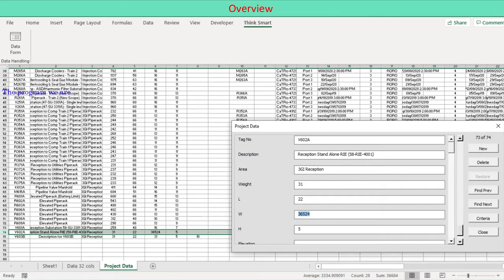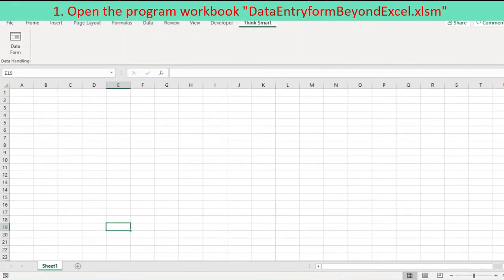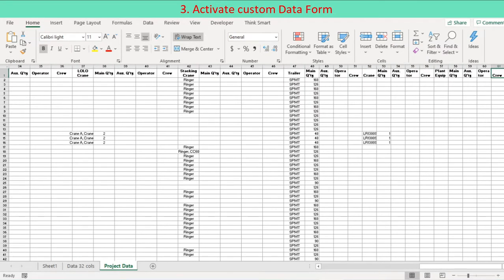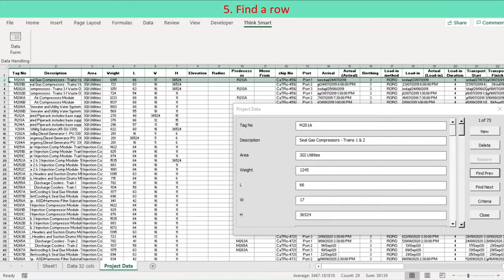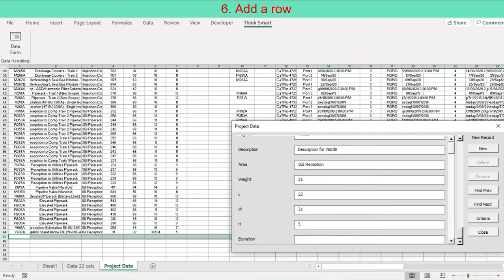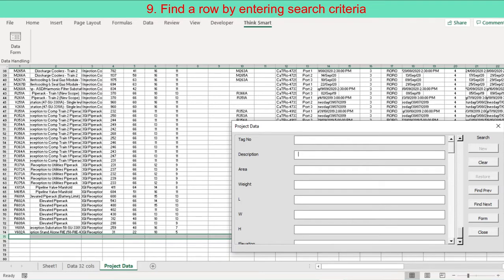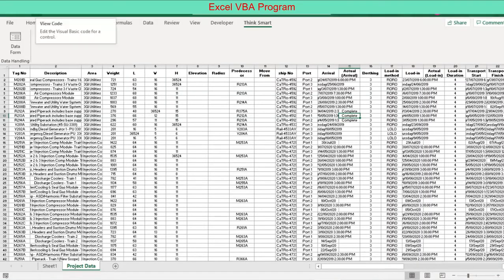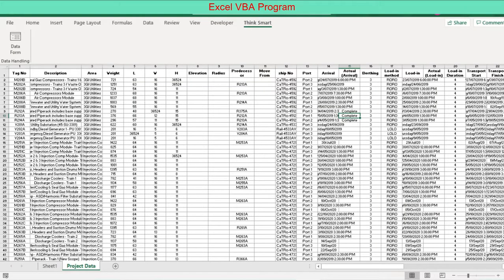Enhanced Excel Data Entry Form functions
This program is intended to emulate all Excel Data form functions, as a starting point
  and include algorithms to improve the followings
 1. Dialog is modeless so that you can work with all Excel functions while dialog box is active.
 2. The number of columns are unlimited with dynamic Userform control design in conjunction with class module
 3. Row selection on the dialog is highlighted in the worksheet.
 4. Dialog box height is fixed to offer better visibility of worksheet data.
   You can download the program file and can have your time to review and customize further for your use.
 You can watch a video presenting Excel data entry form to realize enhancement made.

  00:00 Overview
  00:48 Activate program and dialog
  01:47 Working with data table editing
  04:12 Program source code